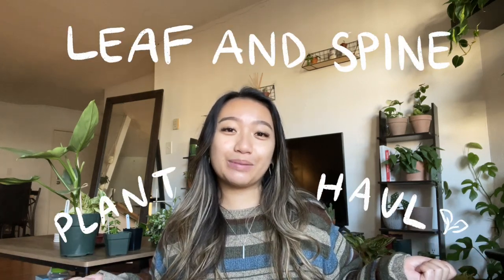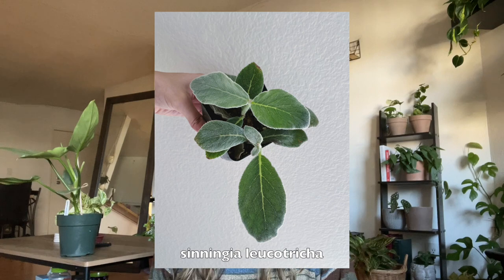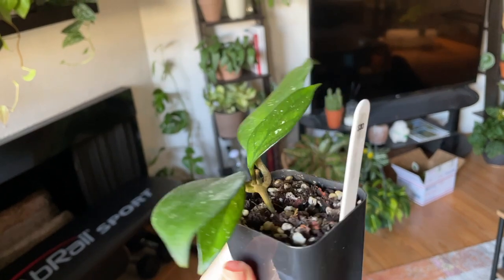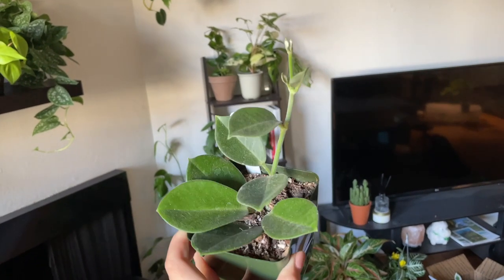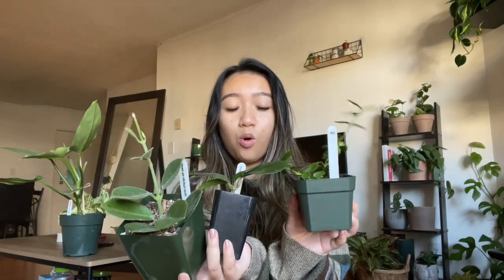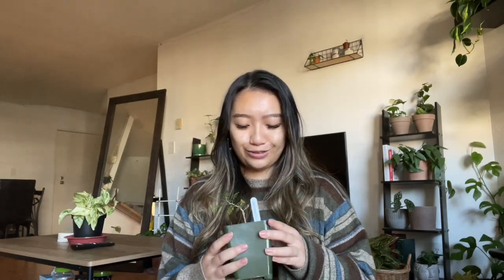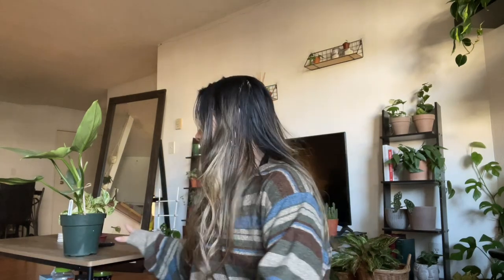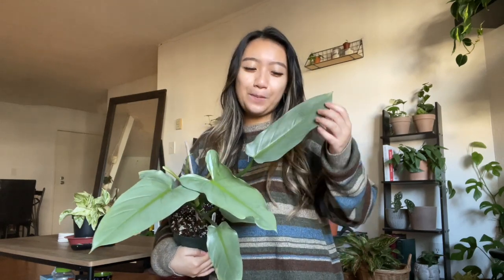HOUSEPLANT HAUL | LEAF AND SPINE NURSERY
today I did a haul of all the plants I got from a rare plant shop called Leaf and Spine in Highland Park in Los Angeles! These plants were bought in the span of two different trips and they always have a rotating stock! Go follow them on instagram at @leafandspine and follow my friends @asianplantgorls!

Elechomes humidifier
Waitor humidifier
Little humidifier
Govee humidity tracker

Moisture meter

Full spectrum Grow Light Bulb
Strip grow lights
Hanging grow light (for my greenhouse)

Sticky Fungus Gnat traps
Neem oil/insect spray